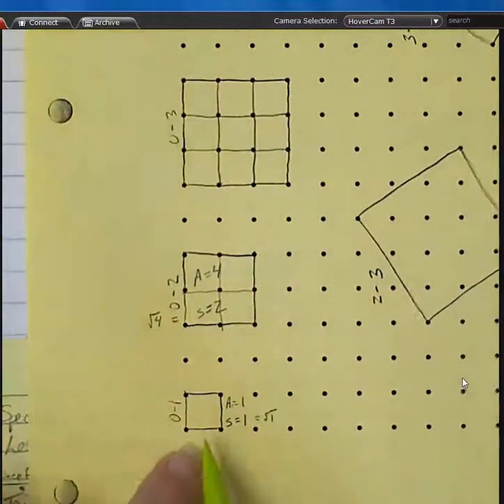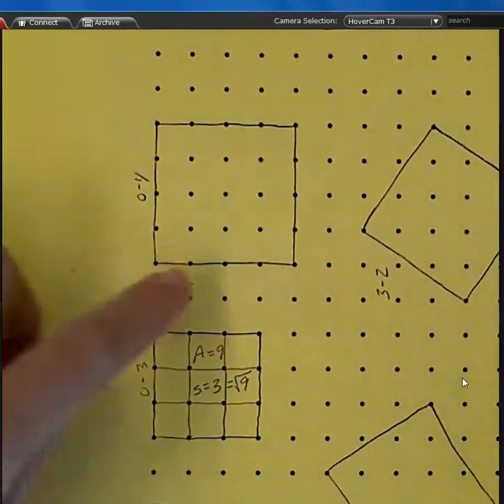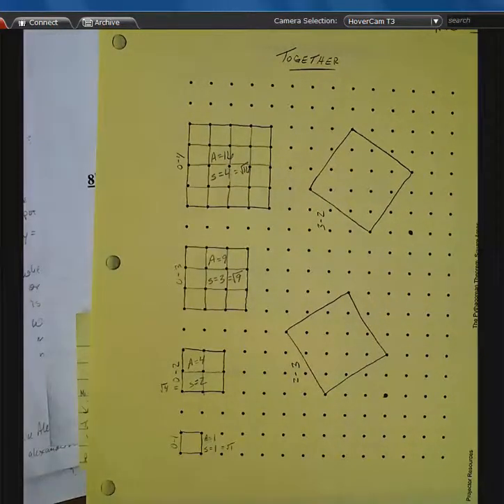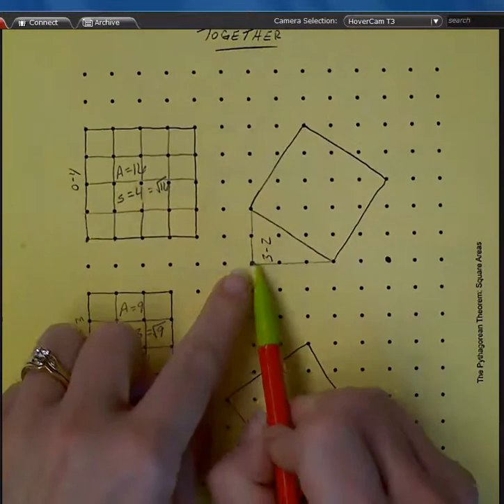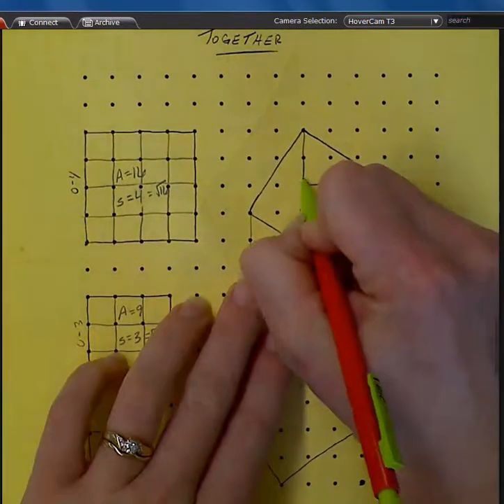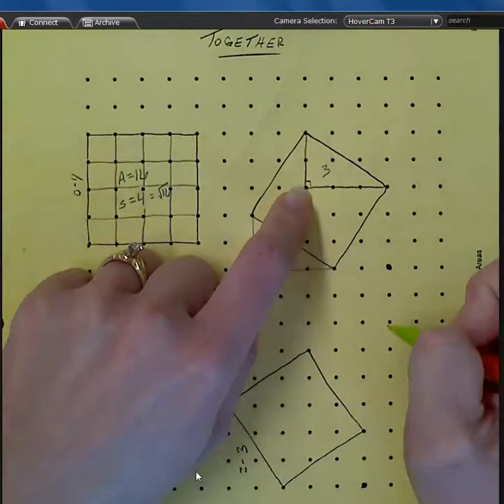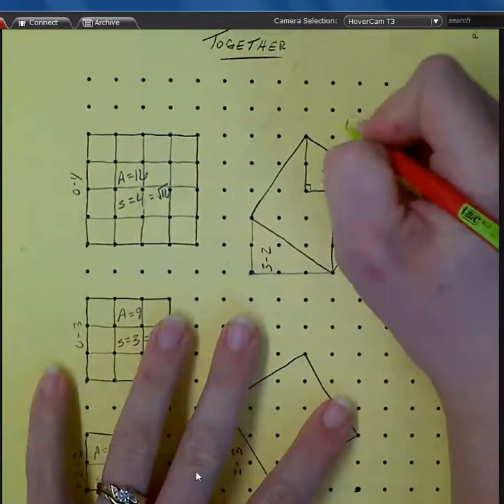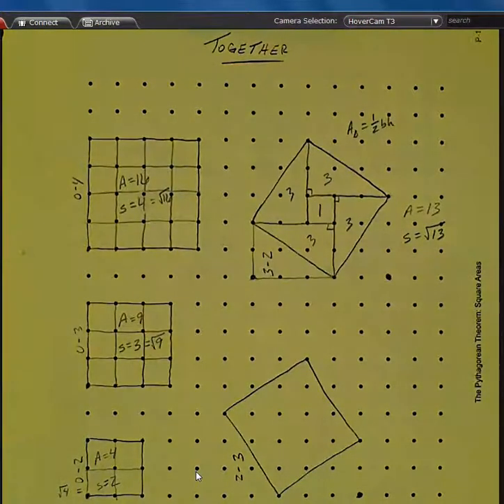Finding Areas of Squares -perfect squ